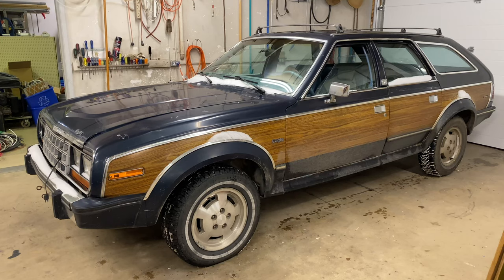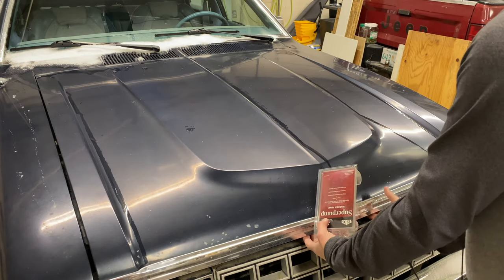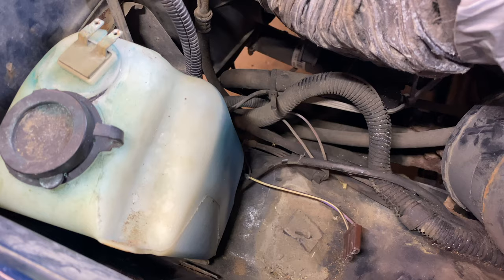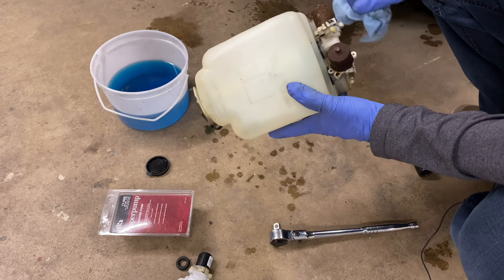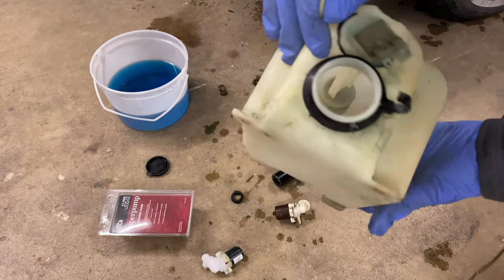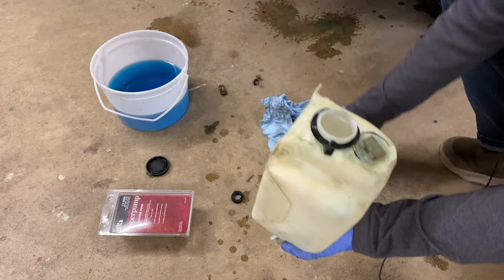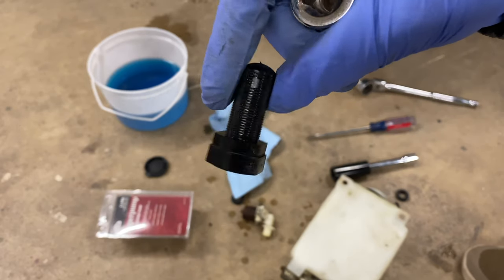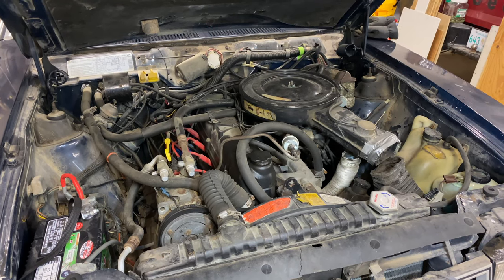Windshield Washer Pump Replacement [AMC Eagle]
Amazon link to the windshield washer pump shown

So in this video I replace the broken washer pump. My wipers were working just fine but the washer fluid would not spray out at all. Replacing the washer pump isn't hard but it probably will be a little messy.

The washer pump is pretty cheap, under $20 and let's me keep the windshield clear. In this case I replace it in my 1986 AMC Eagle.